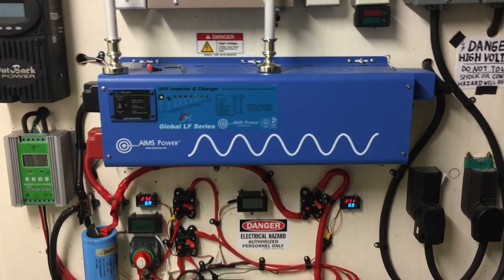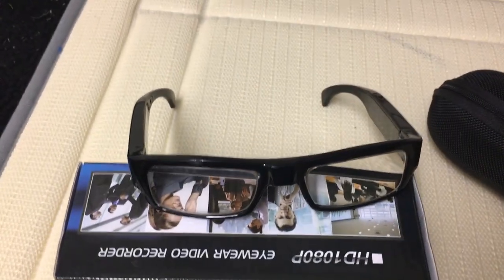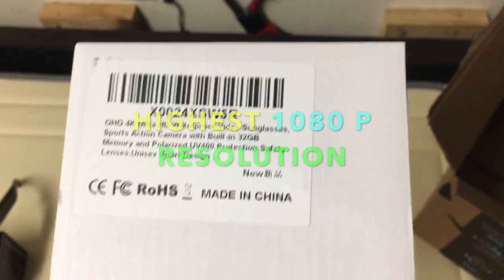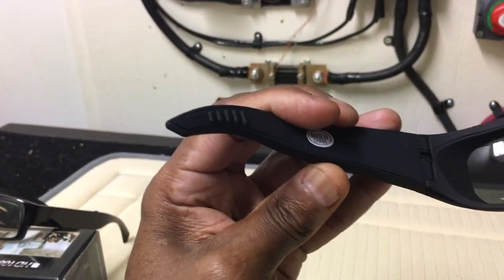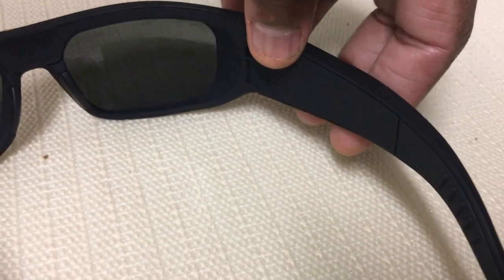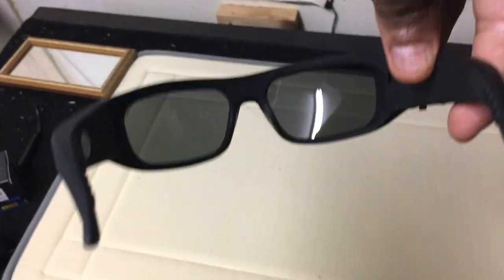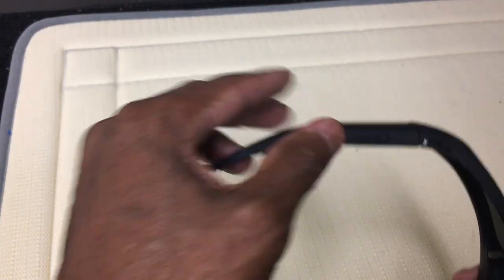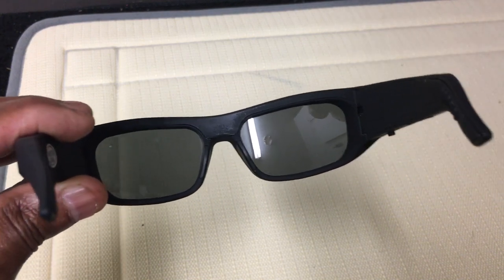MY OHO 4K ULTRA HD 1080P SUNGLASSES REVIEW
This video is about MY NEW OHO 4K ULTRA HD 1080P SUNGLASSES